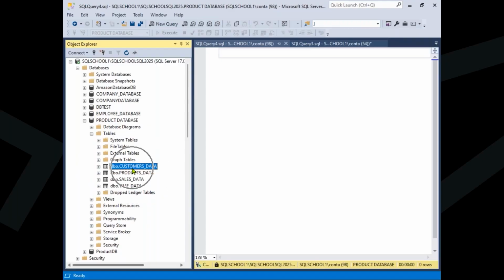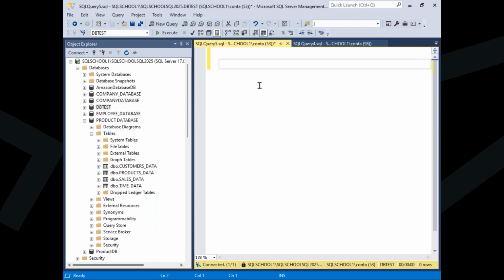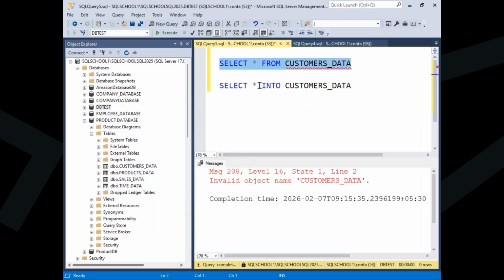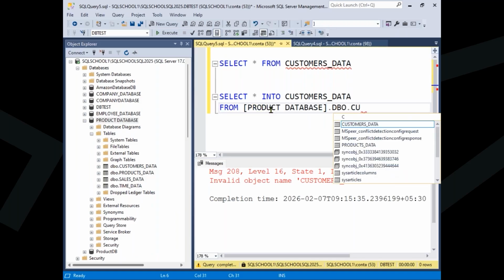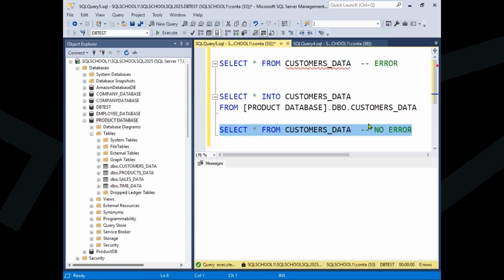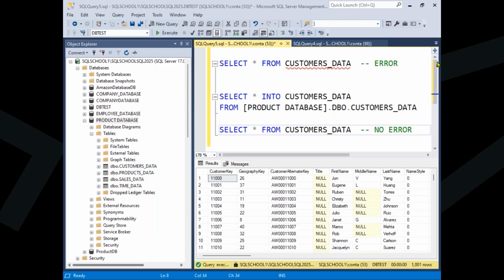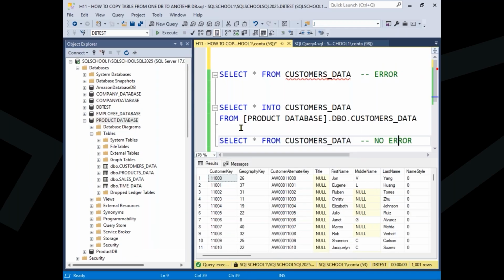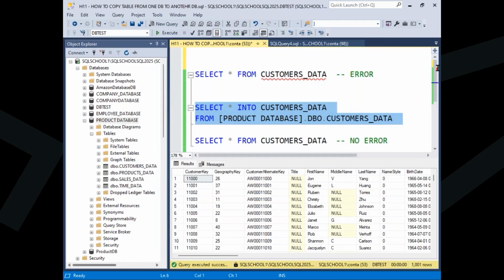How do copy a table from one database to another database with in a server?